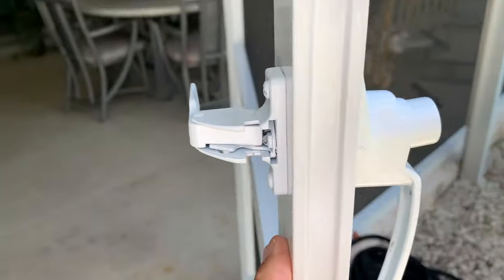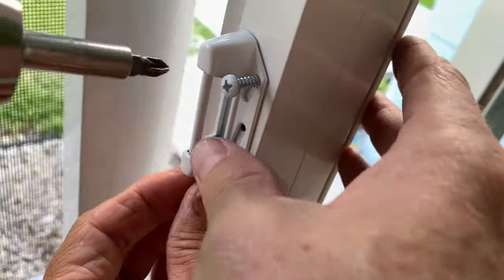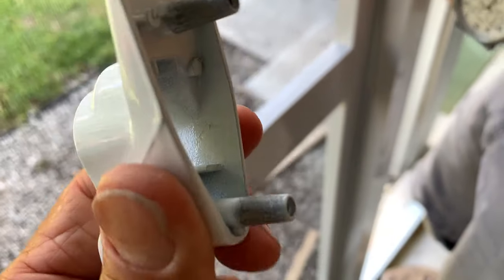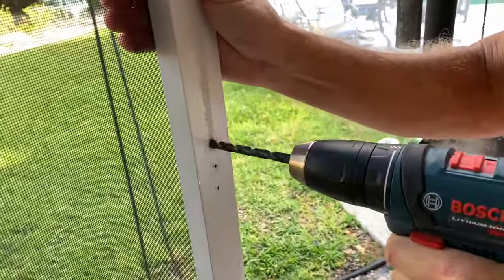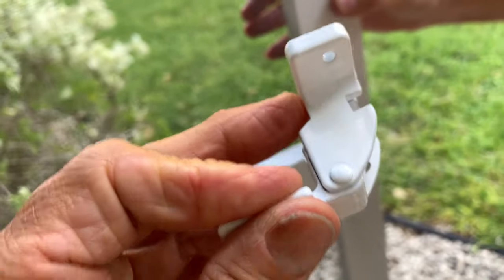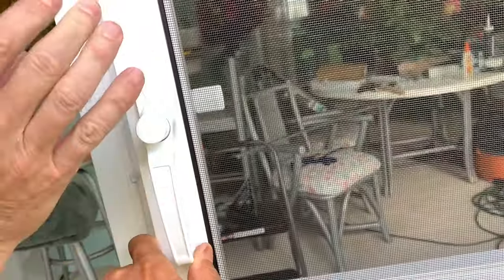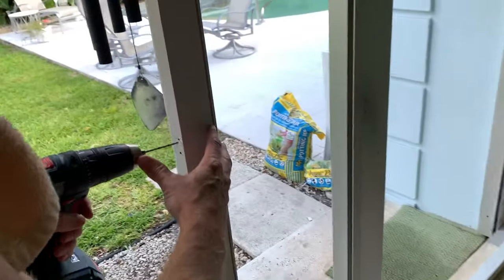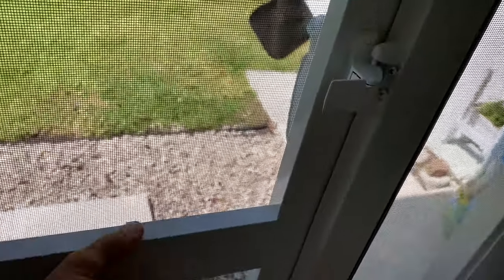How to install a screen door pushbutton handle and latch catch